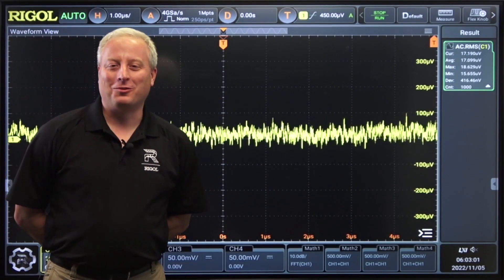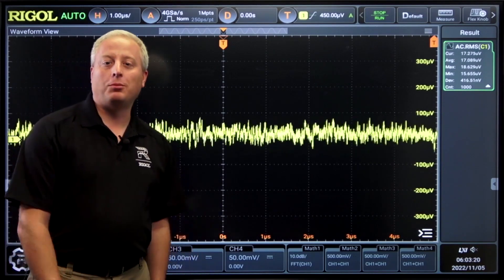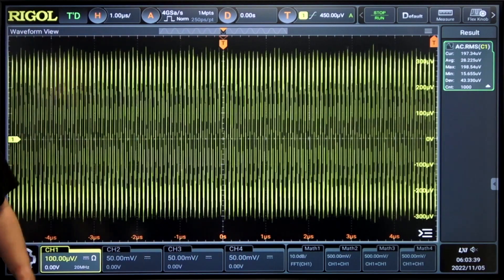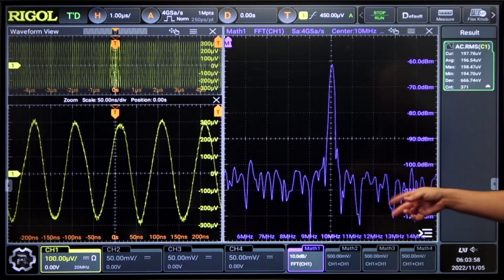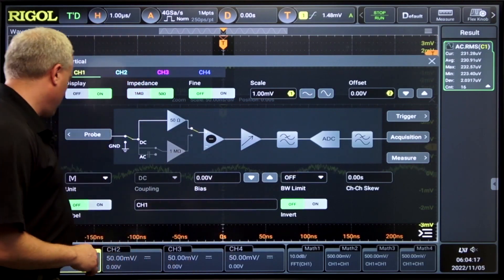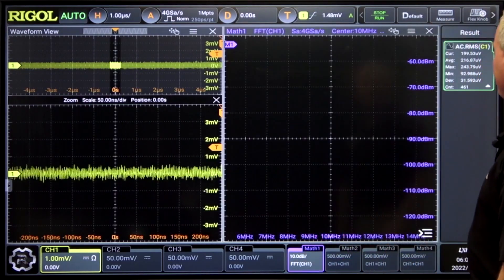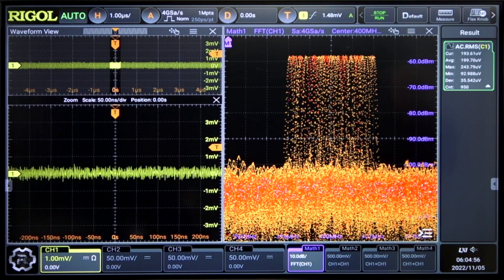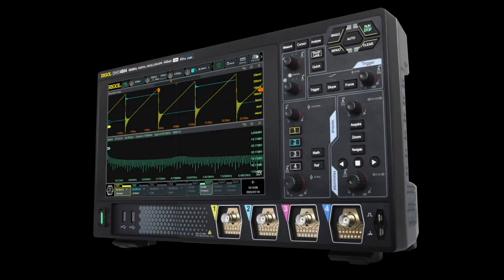RIGOL DHO4000 Noise Performance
The Rigol DHO4204 200MHz 4-channel digital oscilloscope is a high resolution 12-bit tool designed around RIGOL's own new Centaur chipset, which samples at 4Gsa/s.  This design allows a fast waveform capture rate of up to 1,500,000 wfms/s with its UltraAcquire mode, and up to 500Mpts memory depth.  Specifically designed with an ultra-low noise floor down to 18 μVrms, this series of scopes comes in 200, 400, and 800MHz versions that offer enhanced 16-bit precision measurements in High Resolution mode.